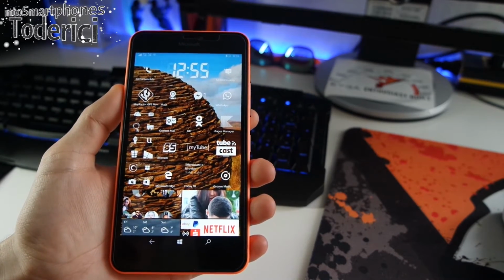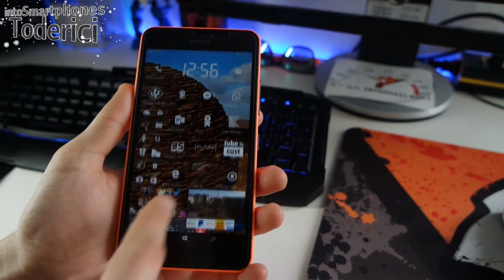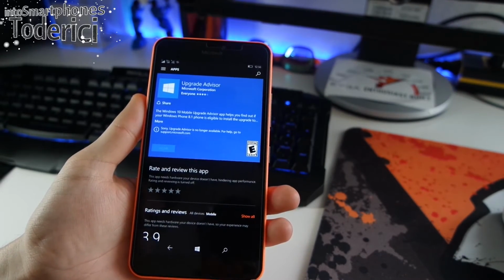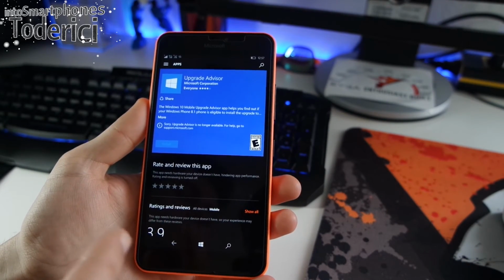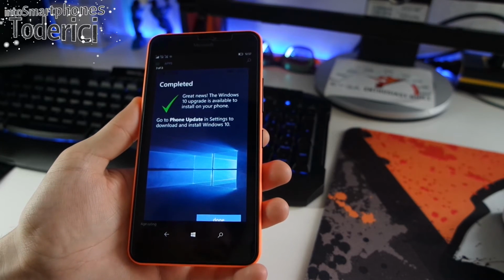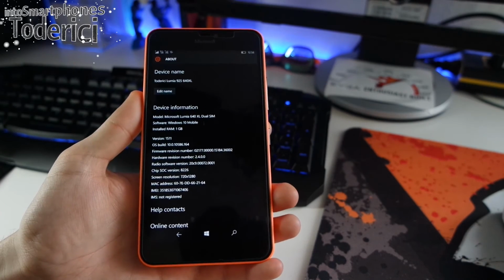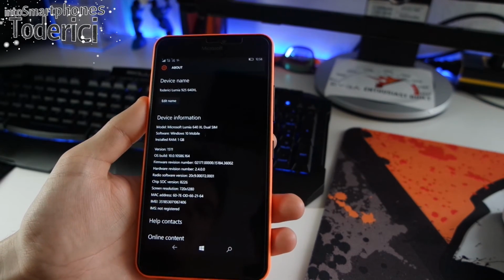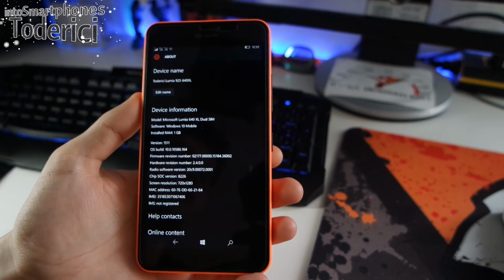How to get Windows 10 Mobile Official to the ELIGIBLE Devices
Showing you fast how to get the windows 10 mobile official for the devices that are eligible.
*Notice: if you can't download the Upgrade Advisor App like I couldn't, change the location to US or UK.
*Notice 2: Also check for updates once again after you update to Windows 10 as there will be another update.

● These are the devices available for now:

• Lumia 1520
• Lumia 930
• Lumia 830
• Lumia 730
• Lumia 735
• Lumia 640 / 640XL
• Lumia 635 (1GB RAM)
• Lumia 636 (1GB RAM)
• Lumia 638 (1GB RAM)
• Lumia 540
• Lumia 535
• Lumia 532
• Lumia 435
• Lumia 430
• BLU Win HD W510U
• BLU Win HD LTE X150Q
• MCJ Madosma Q501Xiaomi Mi4

Other devices like Alcatel and Lumia 950/550 etc they already come with Windows 10 out of the box

Camera used:
-- Samsung NX3000